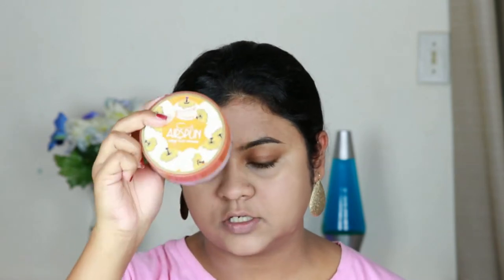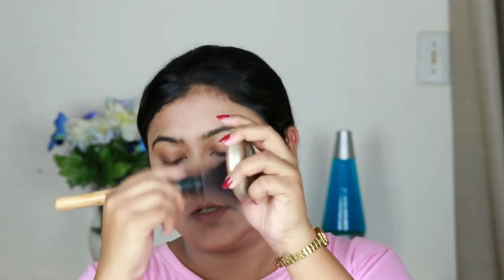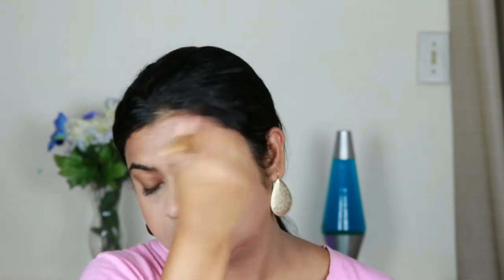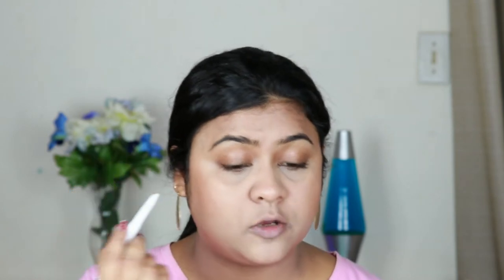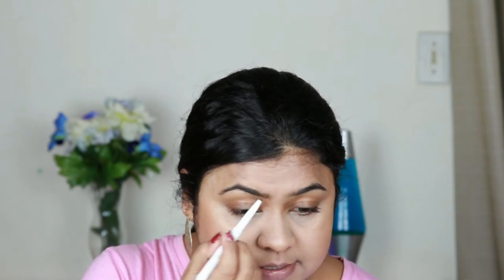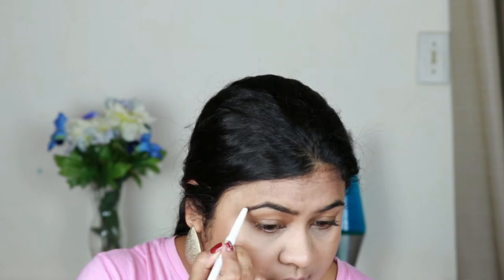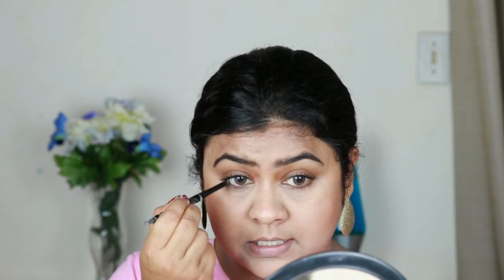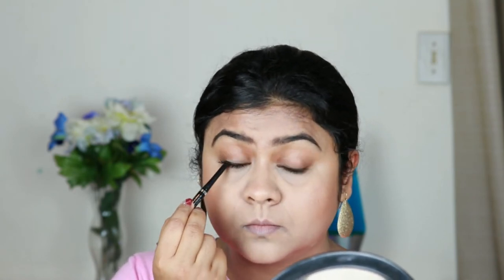Easy, Everyday, Practical Makeup Tutorial | No Contour, No Highlighter | Tips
This is an everyday makeup tutorial using only a few products. This look is perfect for school/college/office.

Product Mentioned:
Nivea Men After Shaving Balm
Wet n Wild Photo Focus Foundation (Golden Beige)
Coty Airspun Translucent Loose Powder
Milani Baked Bronzer (04 Glow)
Elf Makeup Setting Spray
Elf Instant Lift Brow Pencil (Deep Brown)
Maybelline Lash Sensational Mascara
Wet n Wild Eye Pencil
Maybelline Color Sensational Matte Lipstick (Touch of Spice)